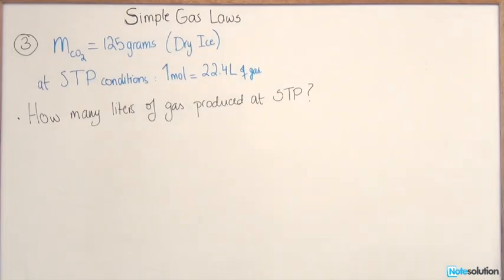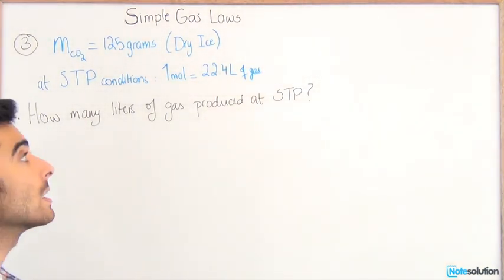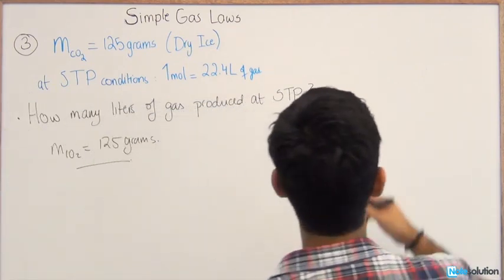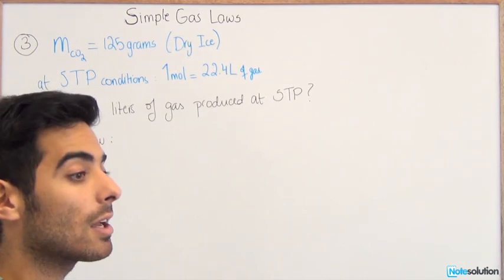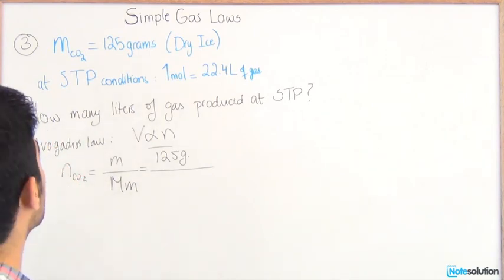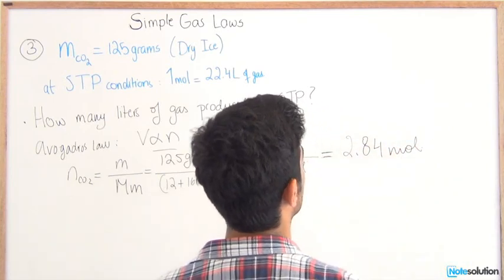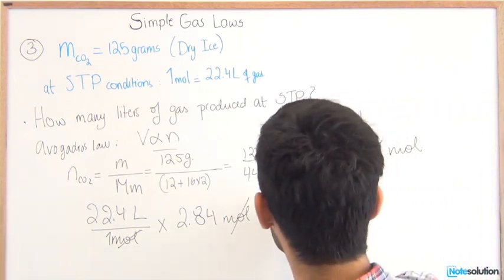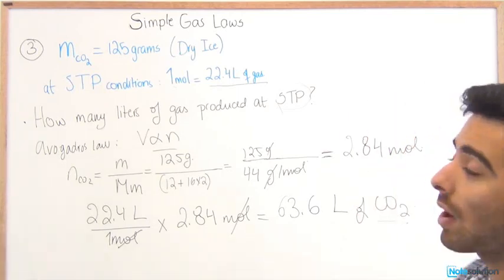Chemistry I: How to find Volume and STP Conditions (Easy Lvl Question)